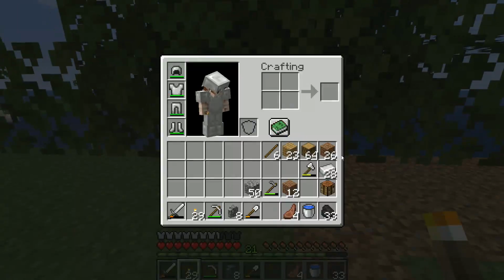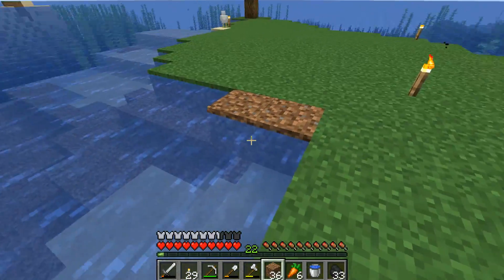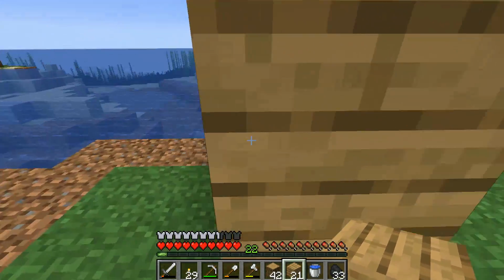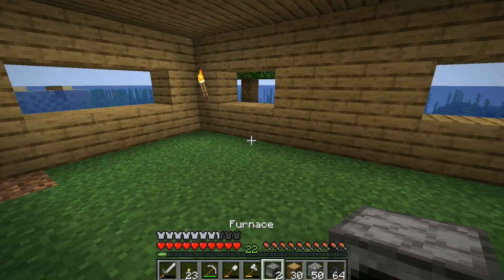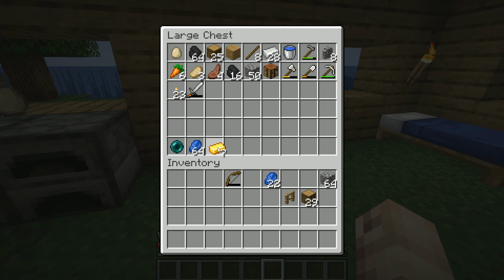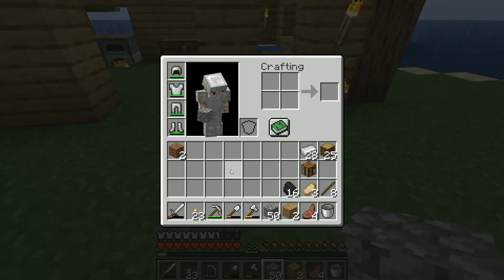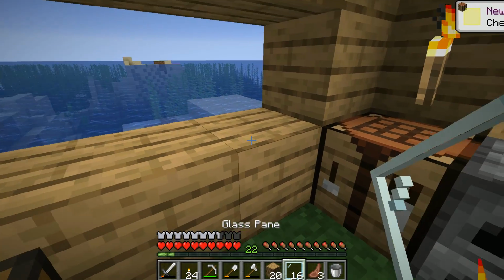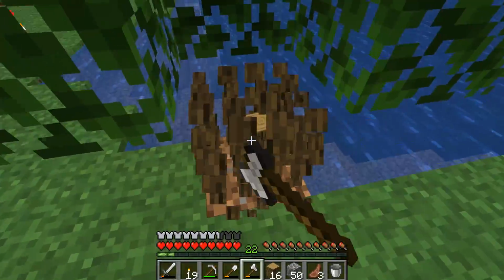Minecraft Survival Island: "Our Starter House" - Ep. 7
We finally build our first starter house!